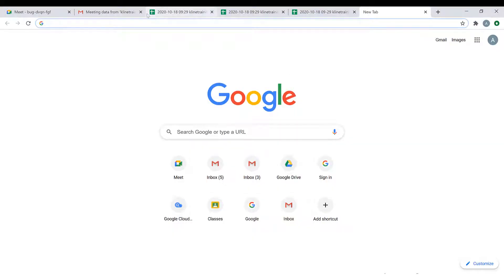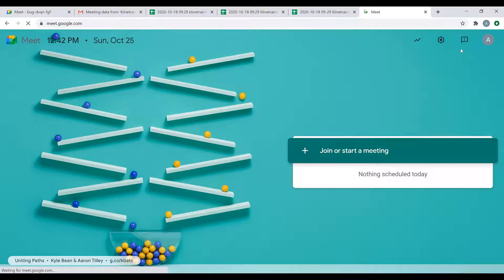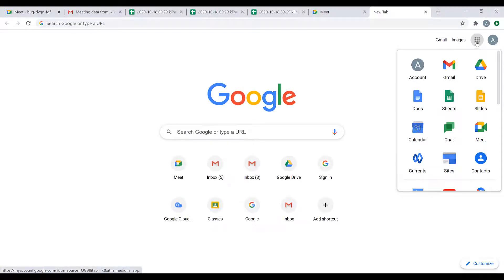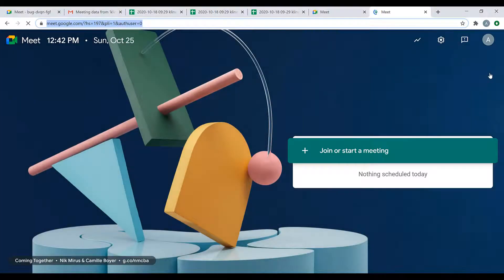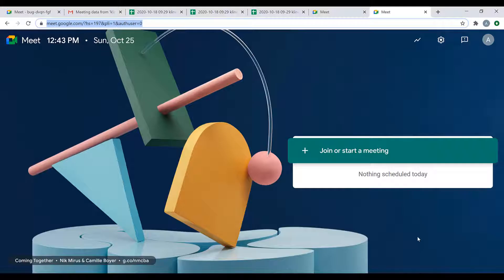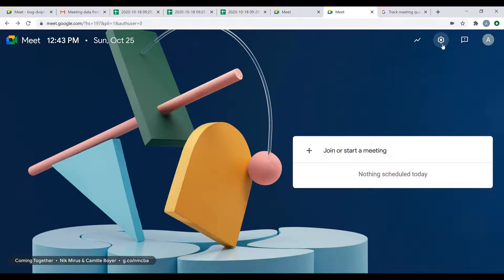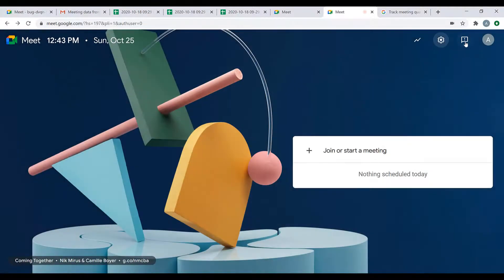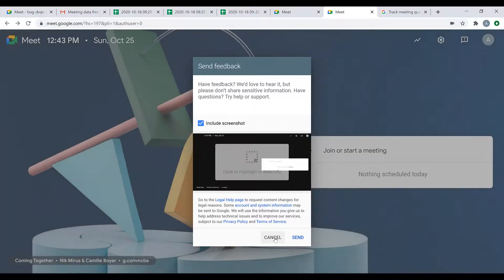Google Meet - Getting Started